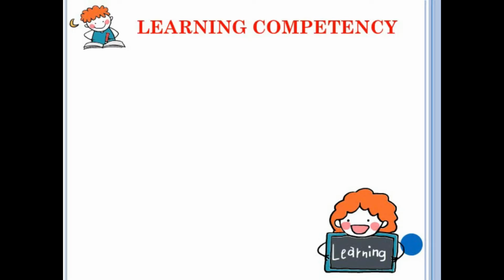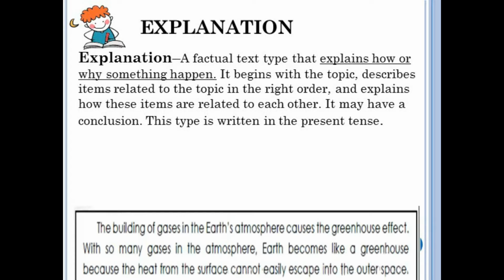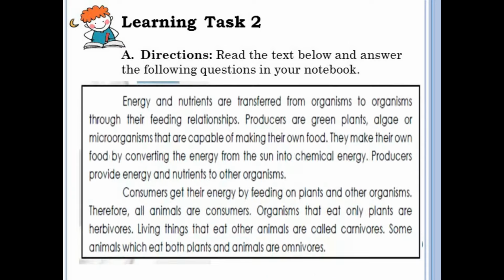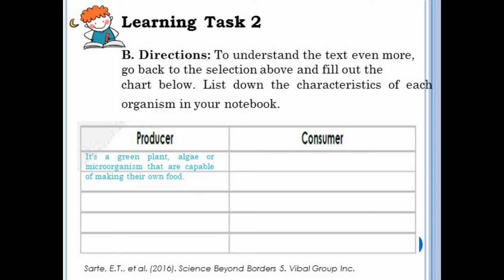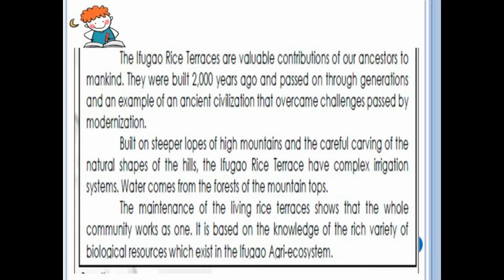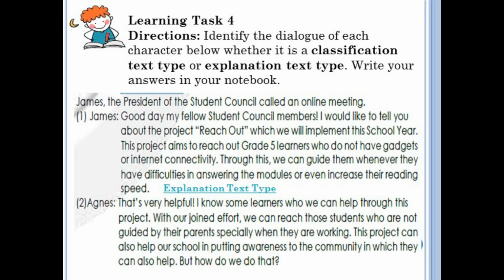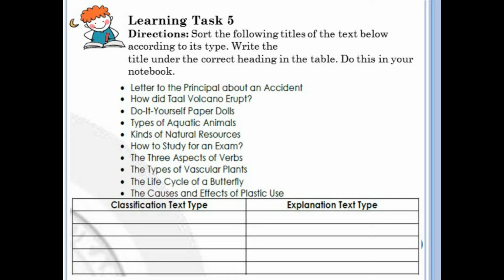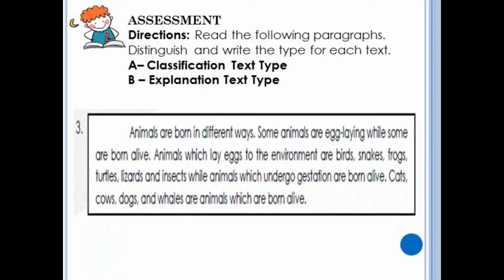LEAP ENGLISH 5 QUARTER 3 WEEK 1 TEXT TYPES: Classification & Explanation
After going through this lesson, you are expected to:
Distinguish text types according to purpose and features: classification and explanation
This video lesson is especially made for the modular-distance learning to reach out and help the learners to easily understand and cope up with  the lesson. It is derived from the LEARNER'S PACKET (LeaP) itself which composed of the  discussion,  explanation , and  learning tasks  with answer which serve as an example and guide for the pupils to answer the rest of activities.